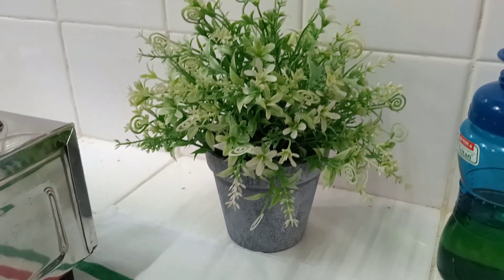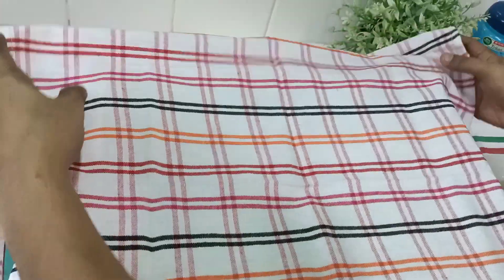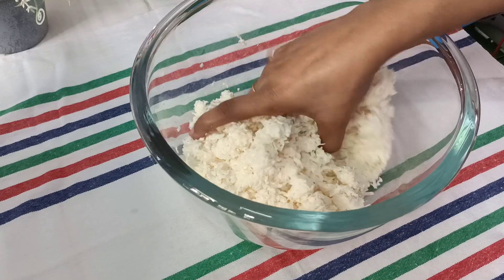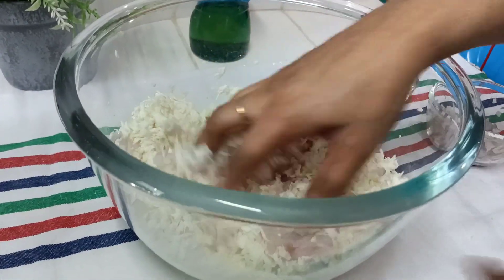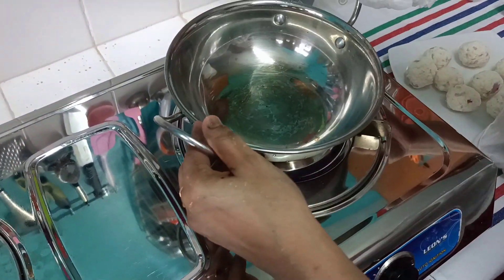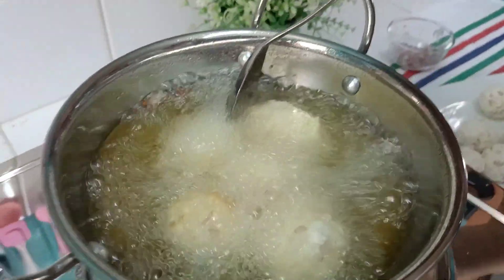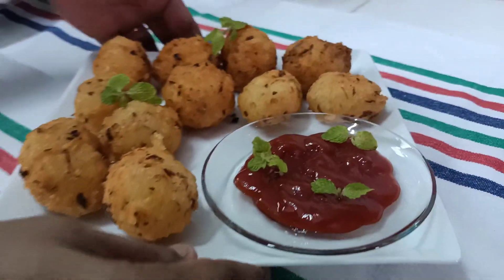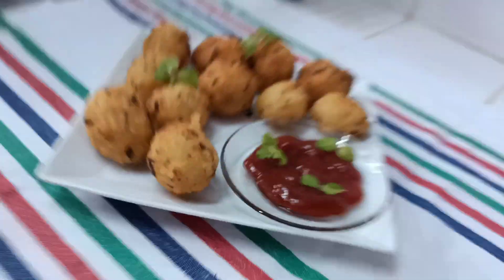Nazlakitchen | How To Make Cassava Balls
I hope you all like this recipe and enjoy yourself friend..

♦Nazla kitchen Camara Man:- Mohammed Azri
♦Nazla Kitchen Video Editor:- Mohammed Azri
♦Nazla kitchen Host:- Fathima Nazla Niyas
🔴Cassava Balls Ingredients:-

•Cassava:- 1kg
•Salt to taste
•Chopped Big Onion:- 1
•Grind Onion:-
•Oil:-

🔴மரவள்ளிக் கிழங்கு பந்துக்கு தேவையான பொருட்கள்:-

•மரவள்ளிக்கிழங்கு:- 1 கிலோ
•சுவைக்கு உப்பு
•நறுக்கிய பெரிய வெங்காயம்:- 1
•வெங்காயத்தை அரைக்கவும்:-
•எண்ணெய்:-
I'm using🧡SNAPTUBE APP🧡to download videos and music for FREE!🎁 Highly recommend you to install this app! 👇Download link👇
Thx so much 🌹🌹